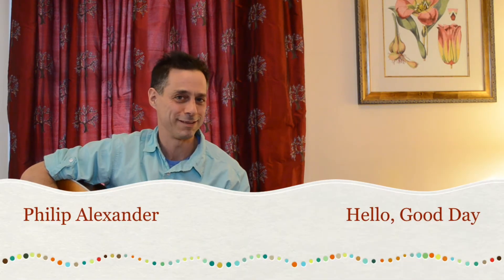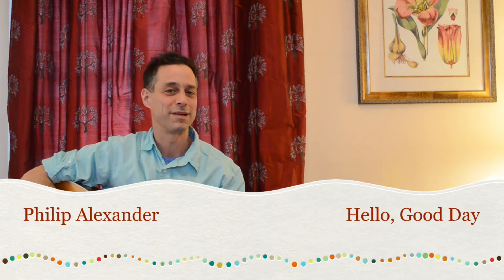Hello Good Day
Theme song from Sing Play Grow Music Class - sung here for friends from the "Song, Snack, Story" Class.  Don't forget to sing along, especially with the guitar!